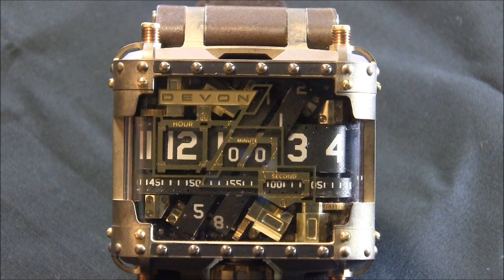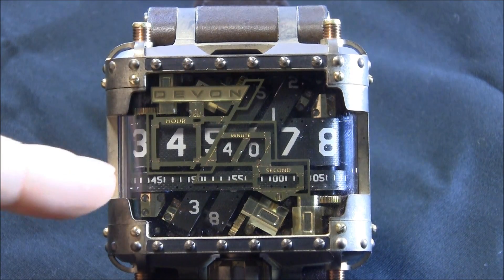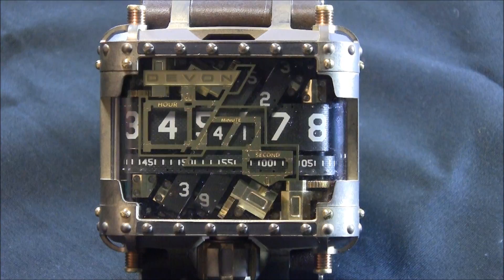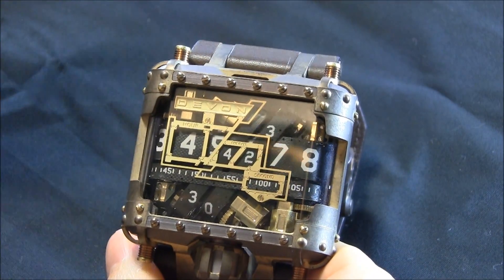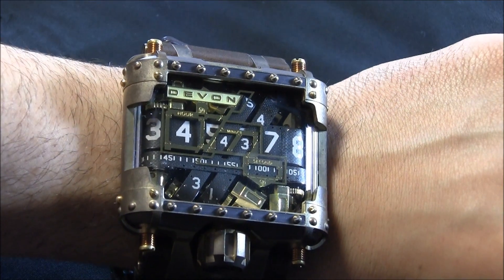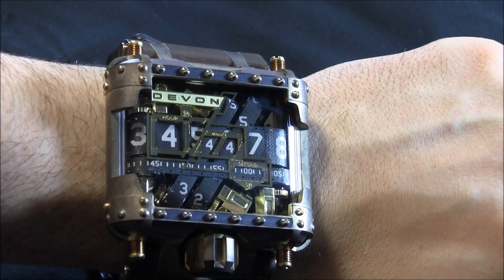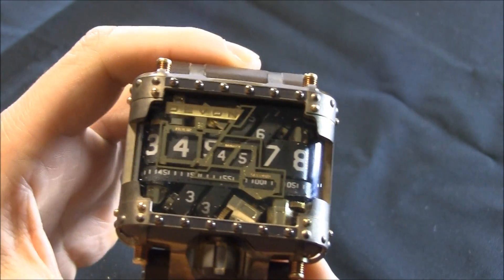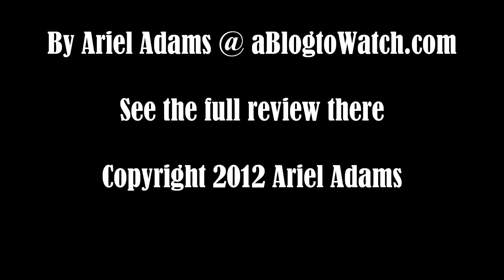Devon Tread 1 Steampunk Watch Review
This is the limited edition Steampunk version of the Devon Tread 1. The Steampunk model has a new case style with bronze elements, screws, and rivets. Very cool and a new steampunk look as compared to the ultra modern original Tread 1 model.

The piece has a special exclusive electronic mechanical movement with uses belts driven by small motors to tell the time. The battery lasts about 2-3 weeks and this model indicates the hours, minutes, and seconds.

Devon's Tread 1 Steampunk will be limited to just 150 pieces and retails for about $25,000.